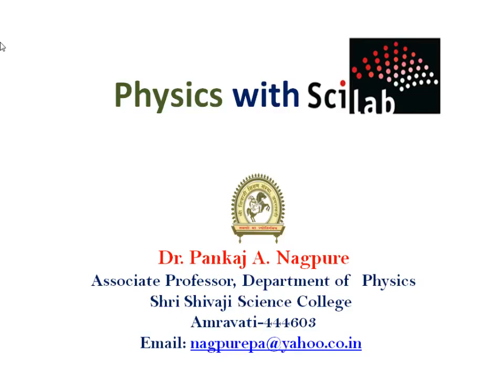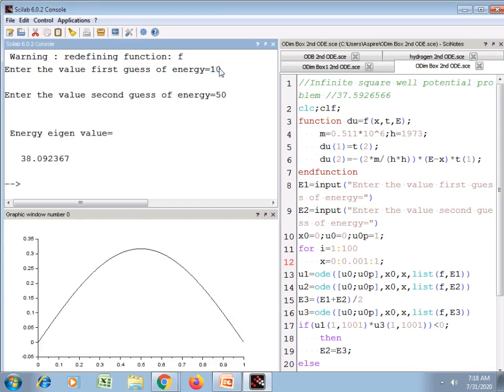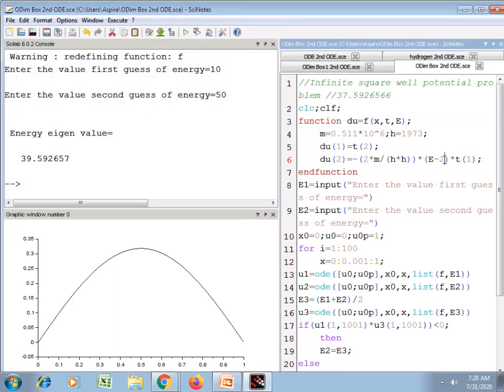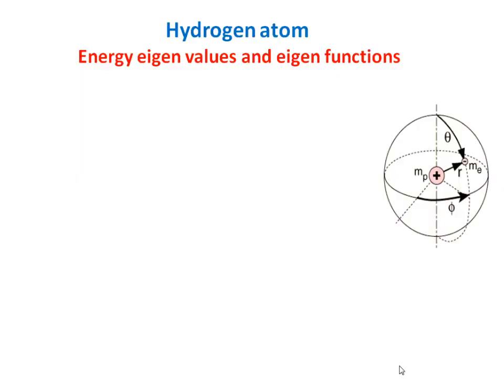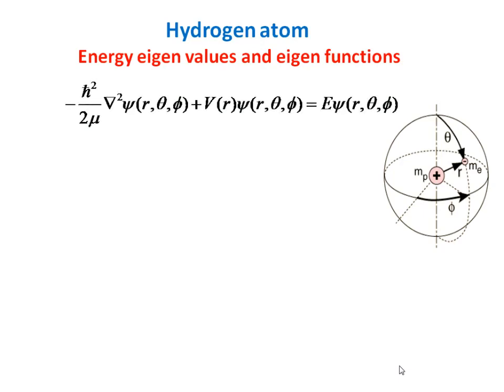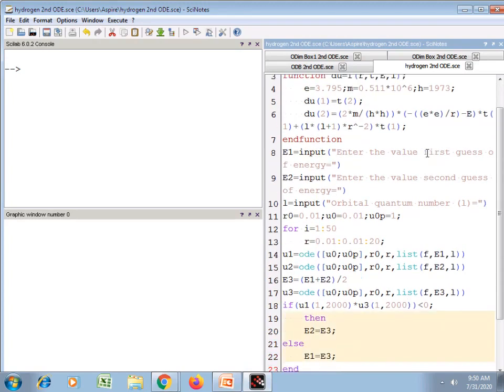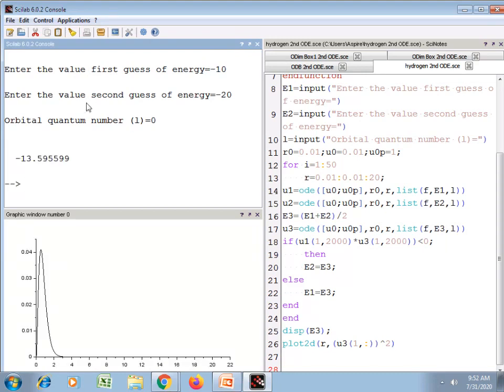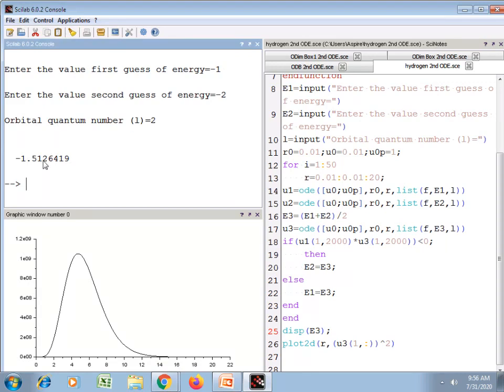Day 11 - Physics with Scilab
Solution of Schrodinger wave equation for H -atom